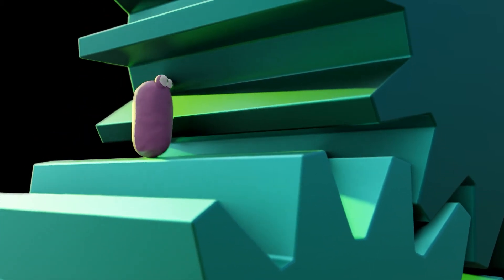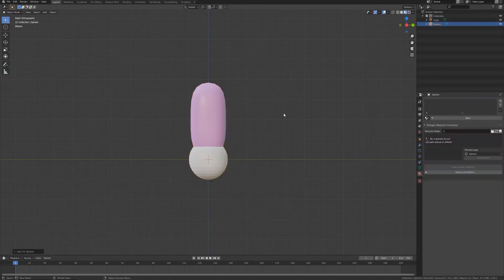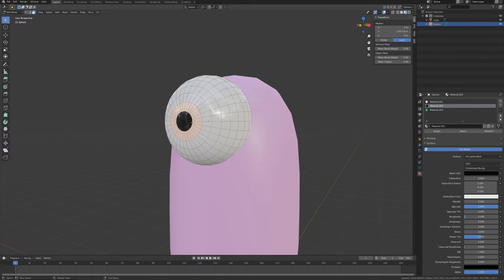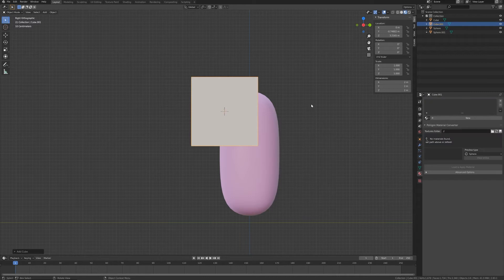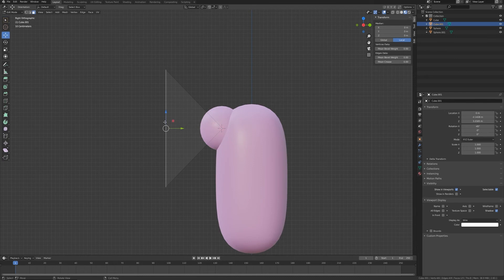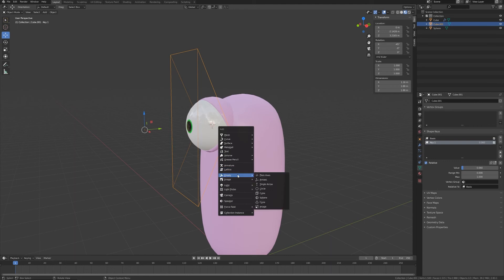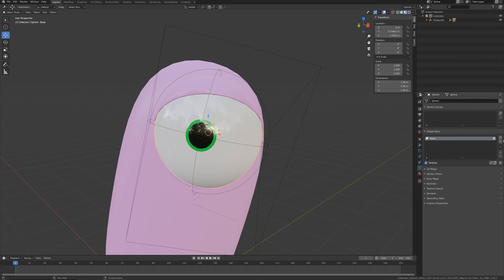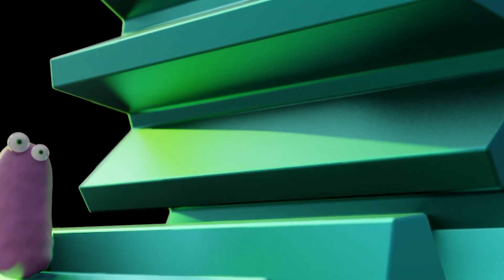Boolean Cartoon Eye Rig - Blender Tutorial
Let's learn how to rig a simple cartoon eye using Boolean modifiers in Blender 2.83.

Thank you guys, you are just GREAT!
I hope we will grow more and more together :)

In this quick tutorial, I will show you how I rigged and animate the eyes using a different way: the boolean operator and some shape keys.